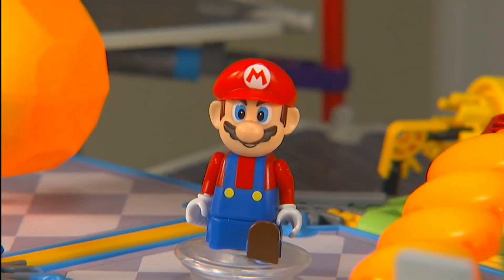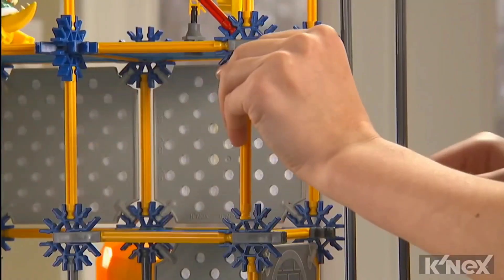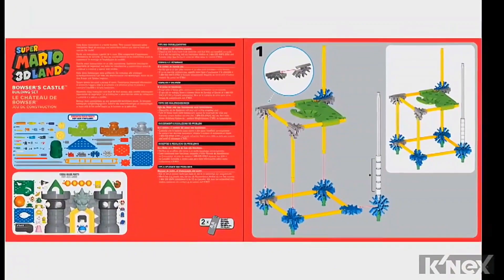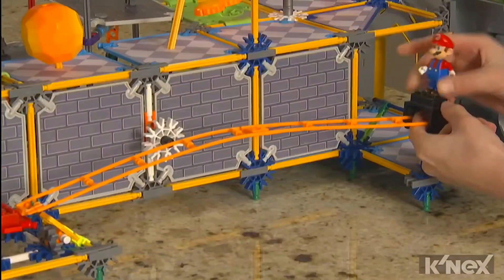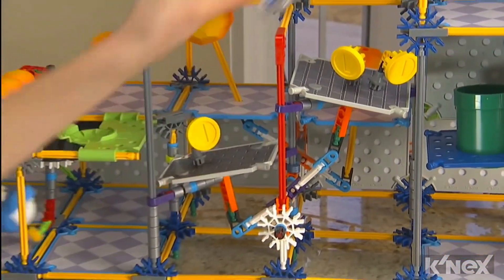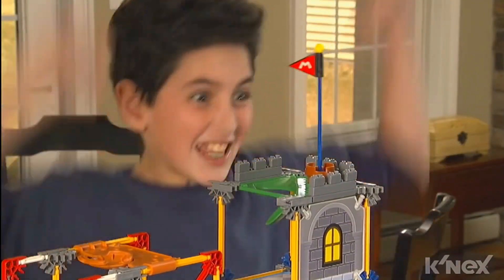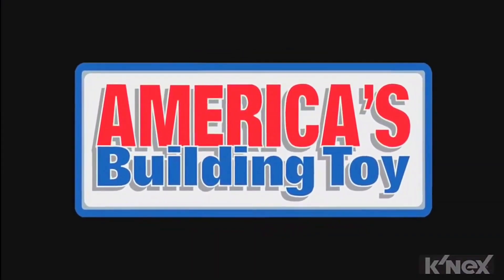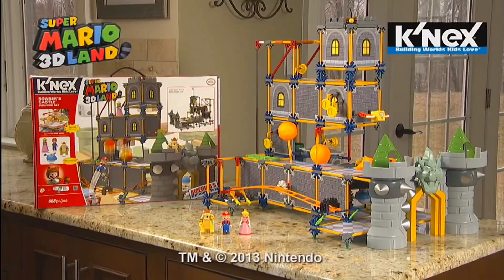K'nex Super Mario 3D land: Bowser's Castle (Building Set) Cammercial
This was something I absolutely remember buying over at my former Toys R Us. before it Closed For Good I really had lots of dreams of beginning to set before we absolutely bought it. It was like almost a $100 will be purchased it. If it's something I absolutely monitor playing. It took hours to put it. Hope you really enjoy the commercials. I remember watching when I was just a child.